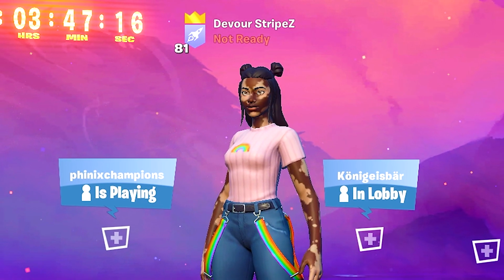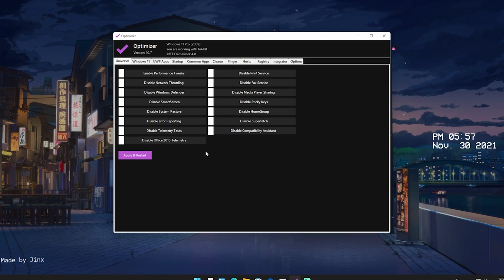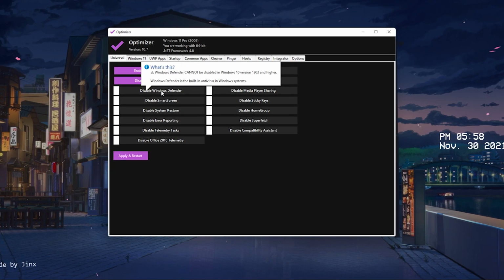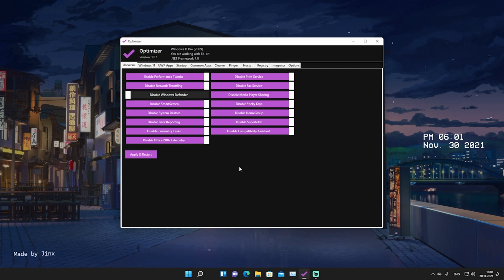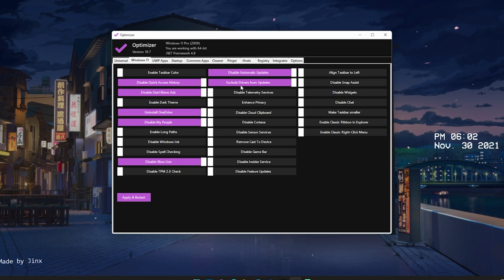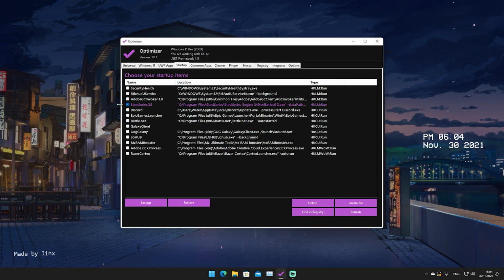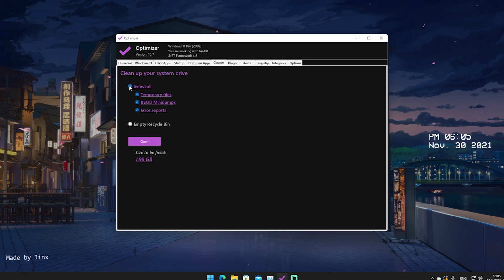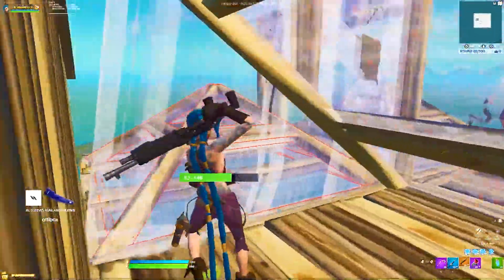Best Windows 11 Optimization Guide for Gaming! 🔧 (Improve FPS & How To Speed Up Windows 11)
In Todays Video, Im showing you The Best Windows 11 Optimization Guide for Gaming To Improve Your FPS and To Speed Up Windows 11 to gain MAX Performance Boost on your Windows PC. This will help you to make Windows 11 faster for Gaming to gain more FPS ingame and Less Input Delay while Gaming. This Windows 11 Optimization Guide for MAX FPS Boost will give you the Best Windows 11 Settings for Gaming and show you How to fix Lag or Stutter on Windows 11. So if you want to know How To Speed Up Windows 11 and increase Performance for Gaming, you came to the right place. I will show you exactly how to Improve your Windows 11 Performance and get Less Lag.

► Title: Best Windows 11 Optimization Guide for Gaming! 🔧 (Improve FPS &  How To Speed Up Windows 11)

► BEST GAMING CHAIR FOR UNDER $100